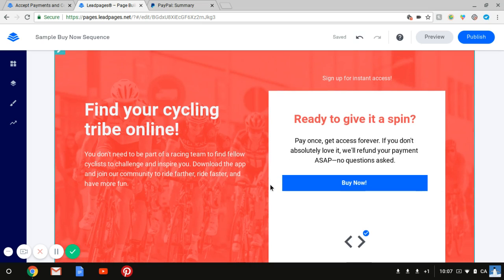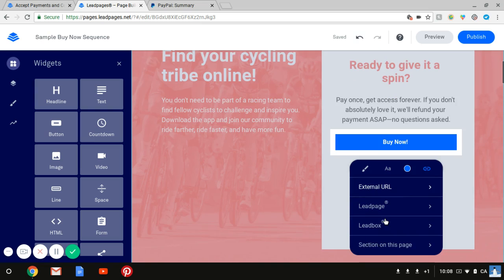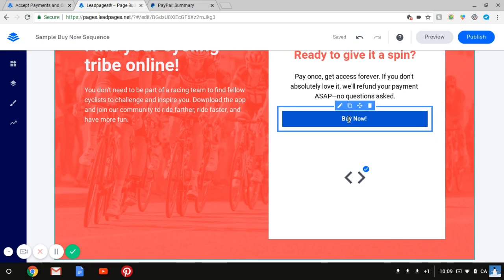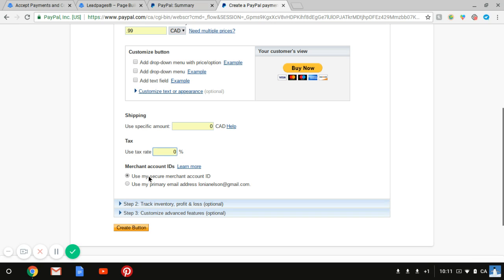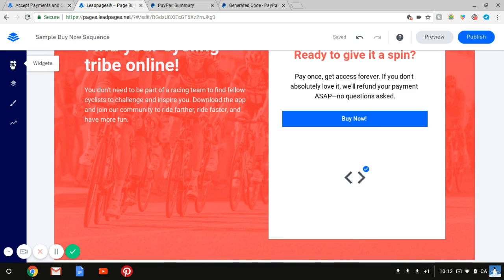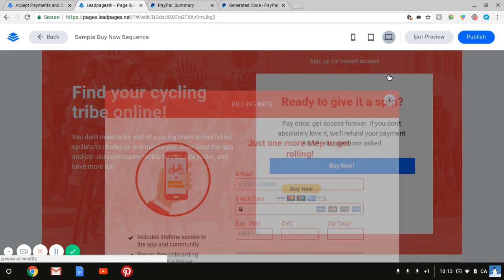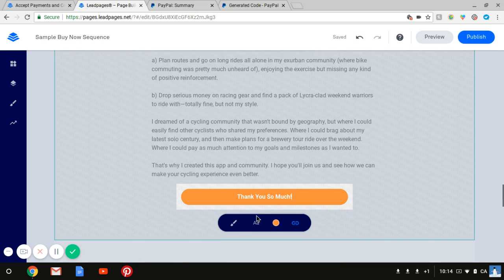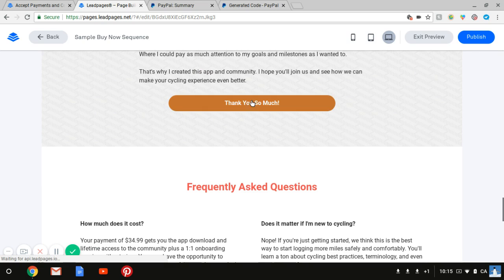Leadpages Tutorial Video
In this tutorial I explain how to easily add Payment Buttons onto a business LeadPage.

It is short, simple and easy to follow!

I hope you enjoy and if you have any other questions let me know!